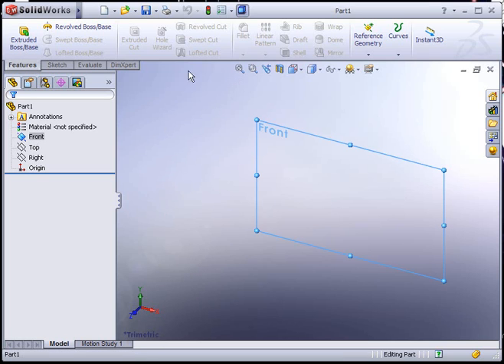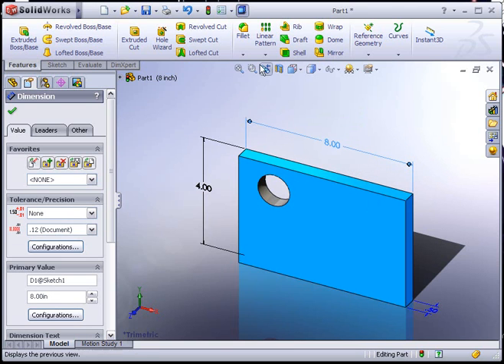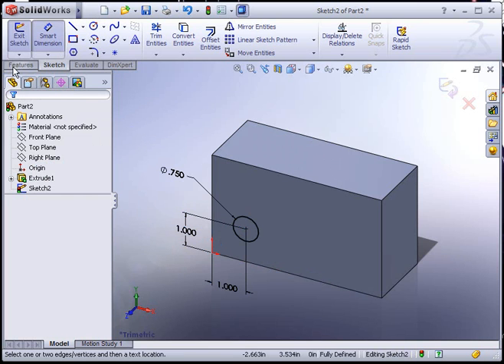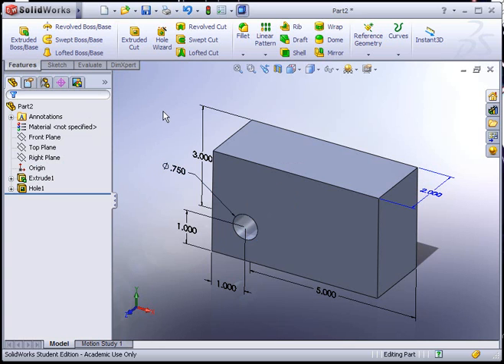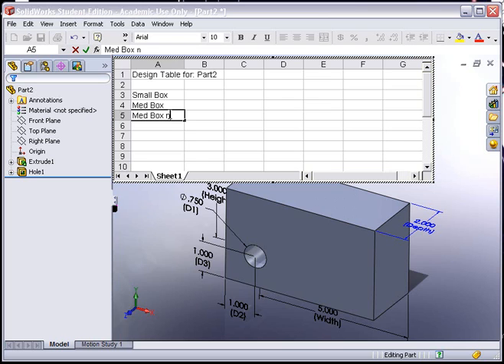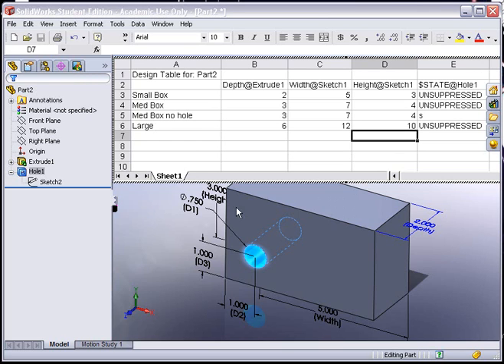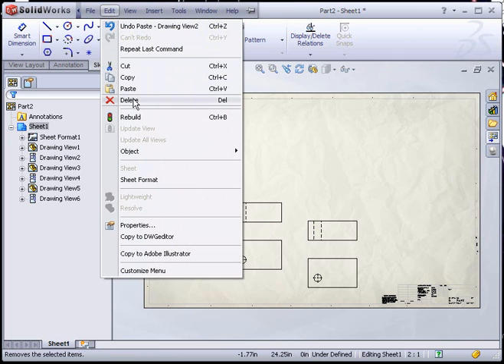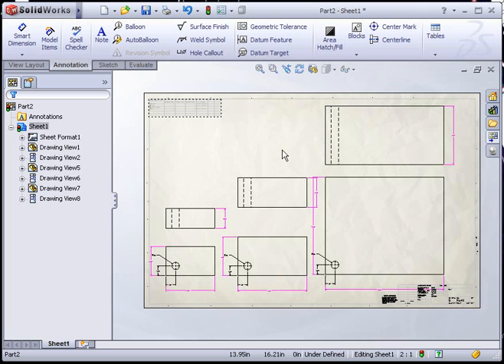E16 SolidWorks 2008 Excel Design Table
Exercise 16 - Using Configurations with Design Tables

A newer version using SolidWorks 2012 is available (Search: E16 SolidWorks 2012)